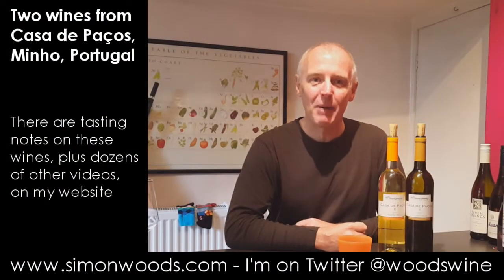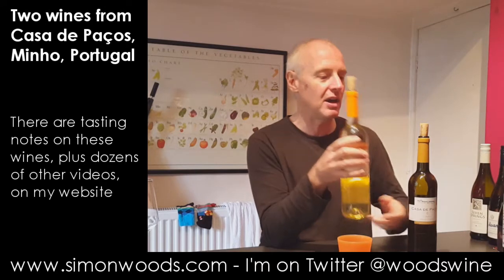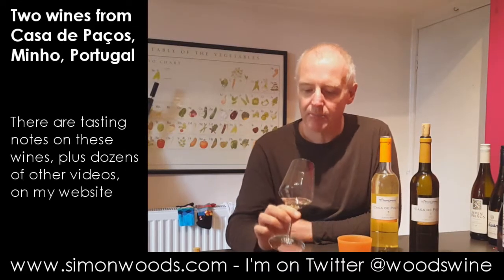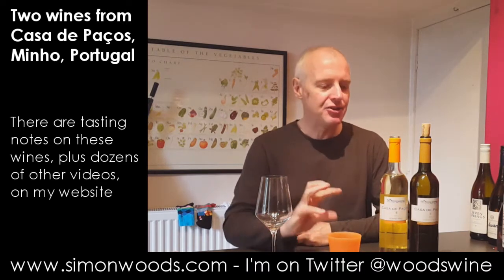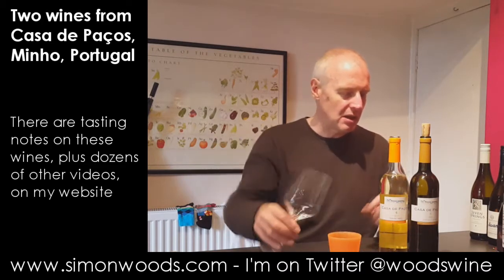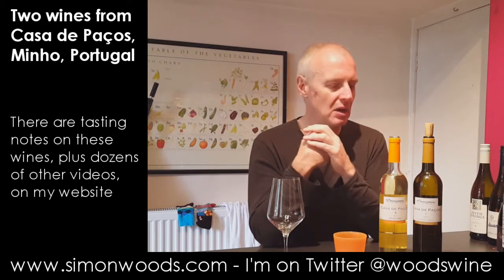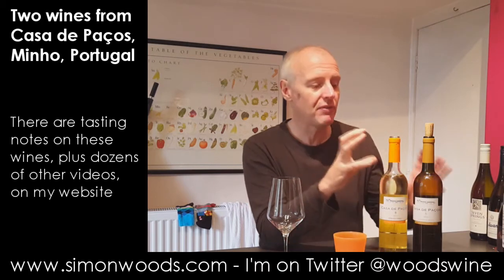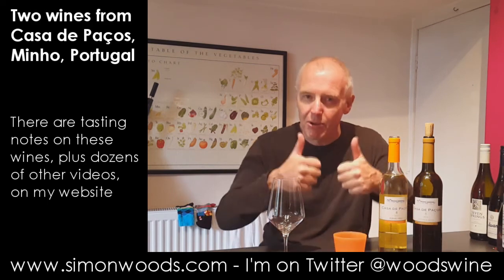Wine Tasting with Simon Woods: Two Portuguese whites from Casa de Pacos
Simon Woods tries two tasty but quite different whites from northern Portugal

The wines tasted in this video are:
Casa de Paços Fernão Pires 2016, VR Minho, Portugal (N/A in the UK)

Casa de Paços Loureiro/Arinto 2016, Vinho Verde, Portugal (N/A in the UK)